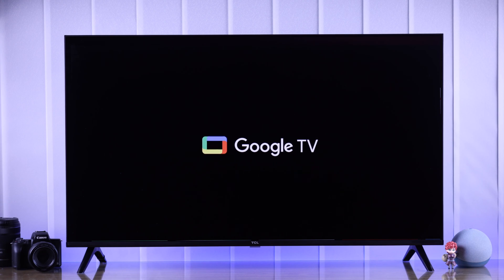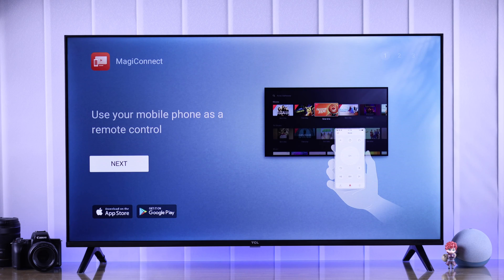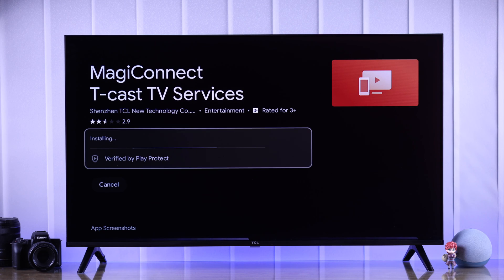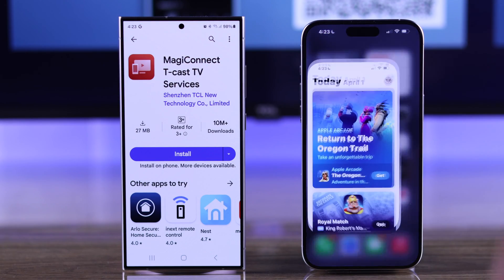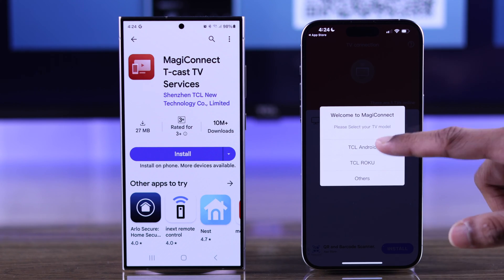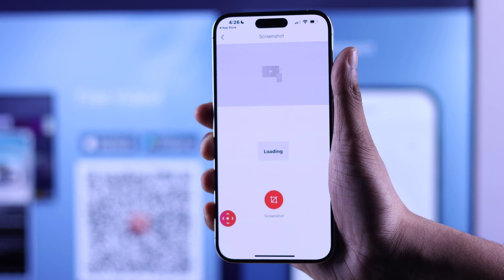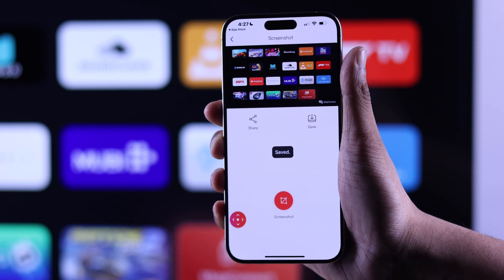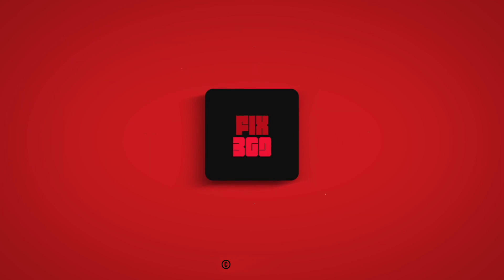How to Take Screenshots on TCL Google TV!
Did you know how to take screenshots on your TCL Smart Google TV using your iPhone/Android Phone? Searching for a way to capture screenshots on TCL Google TV? Well, you’ve come to the right video.

In this video, the Fix369 Team will show you the 3 steps you need to follow to take screenshots on TCL Smart TV Google OS properly.

0:00 Can you take Screenshots on TCL Google TV?
0:13 Step 1: Install and setup MagiConnect App on TV (TCL Official)
0:42 Step 2: Install MagiConnect on iPhone/Android and Connect to TV
1:21 Step 3: Take Screenshots on TCL Google TV